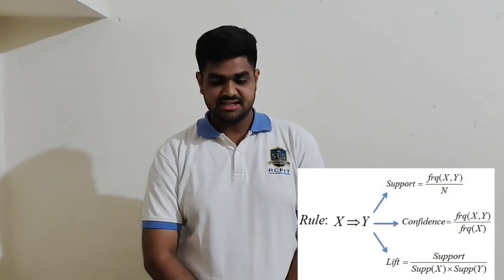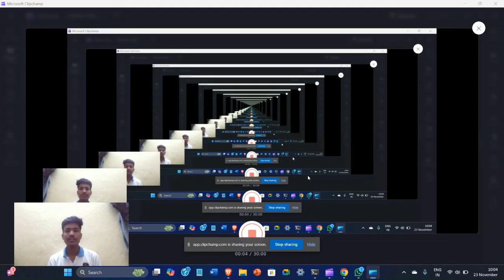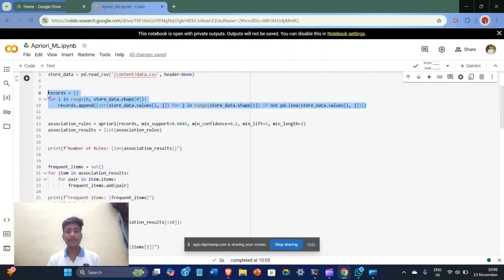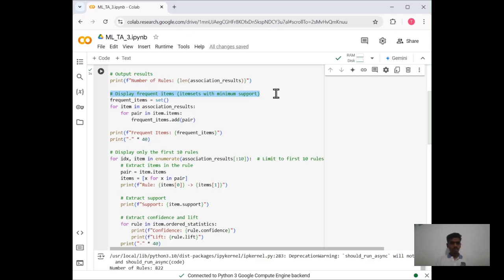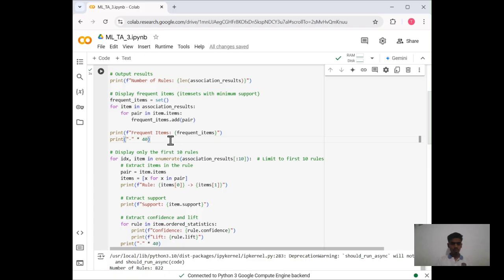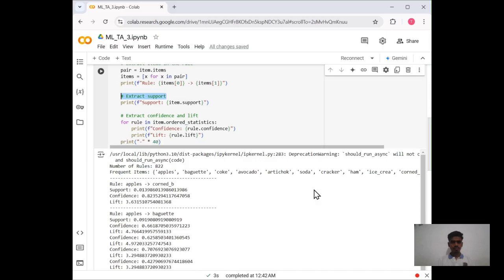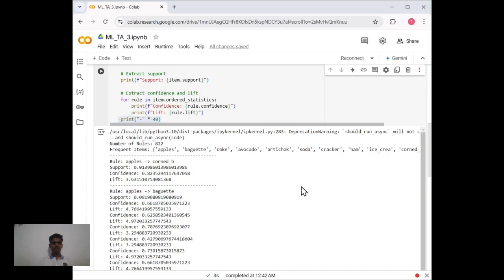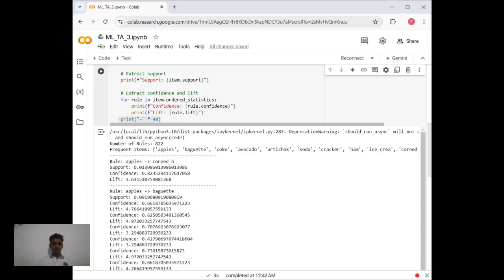Apriori Algorithm By Durgesh Chouk, Tushar Bhosale, Chetan Patil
We are the students of TY_AIML from R. C. Patel Institute of Technology , Shirpur
Explaining the Apriori algorithm and teaching the insights of Algorithm along with Code
Under the Guidance of Prof. Y. R. Pathak